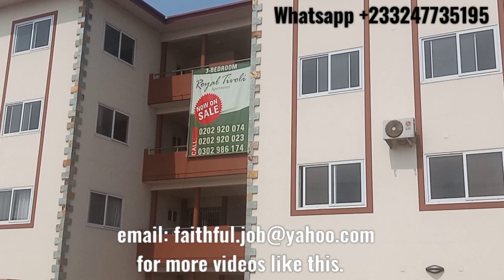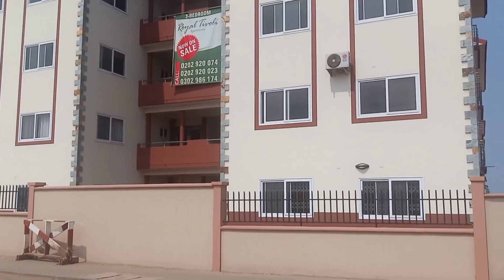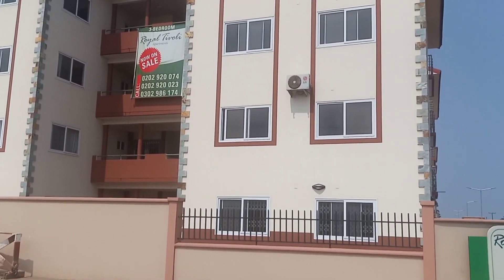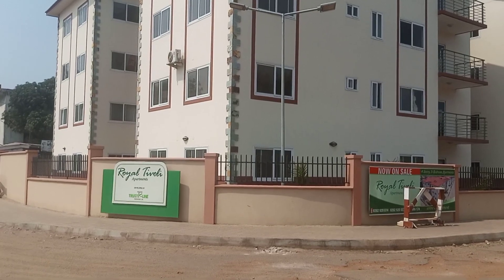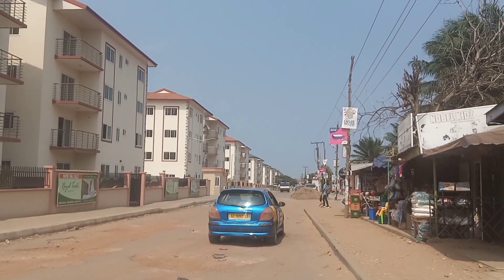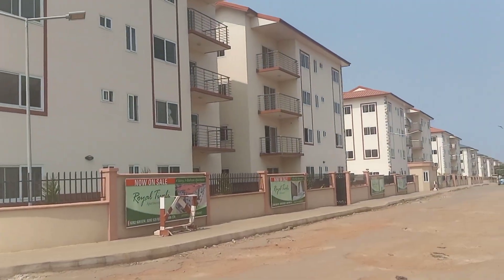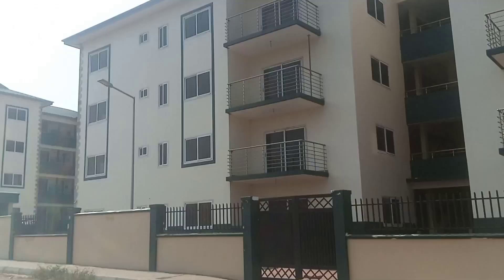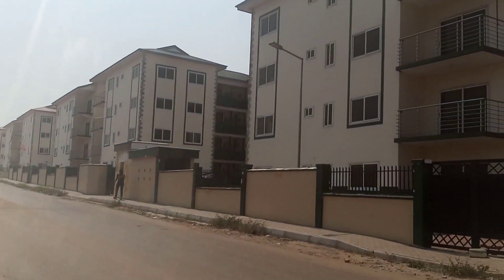This apartment for rent has changed the outlook of Accra Tema Ghana.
Guys yesterday during my visit to Accra Tema community 20 I discovered huge apartment for rent infact you won't believe this apartment are here in Ghana.